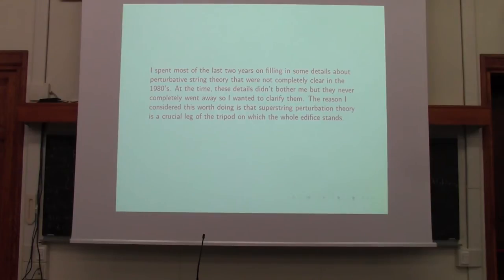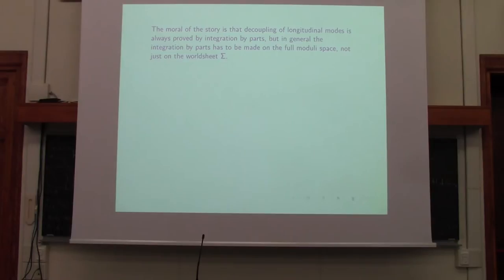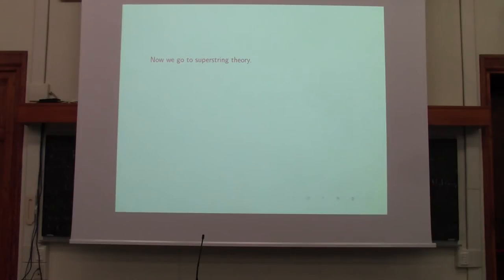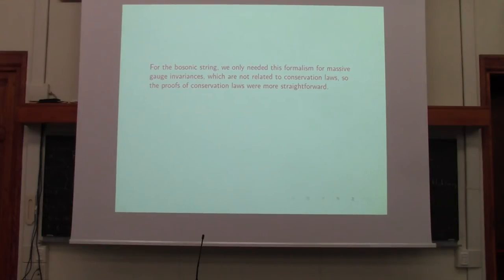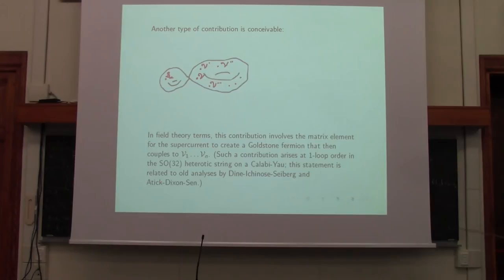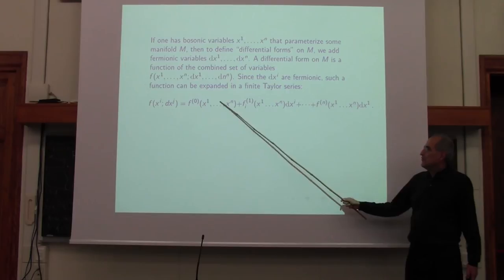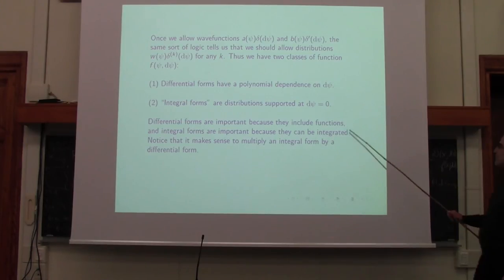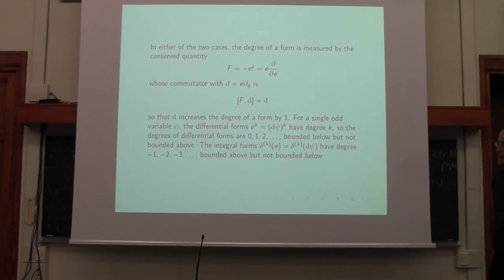Edward Witten, Lecture 1